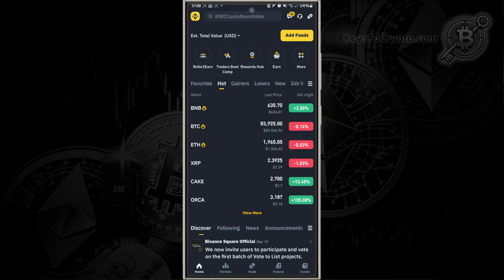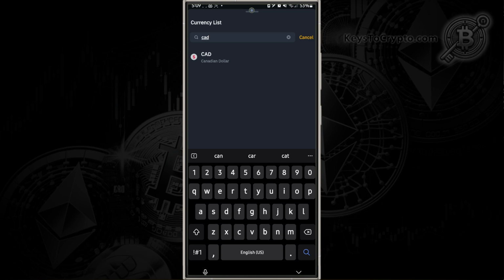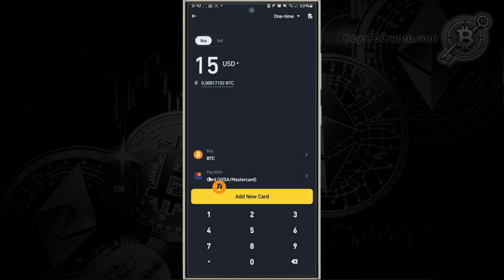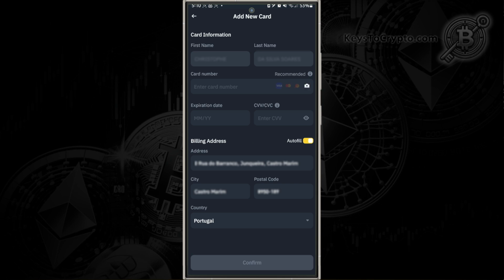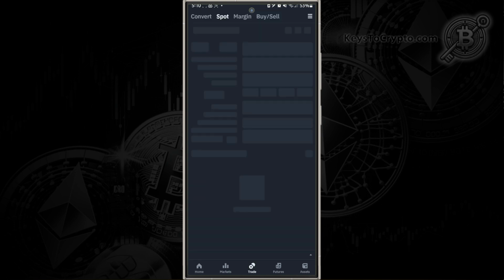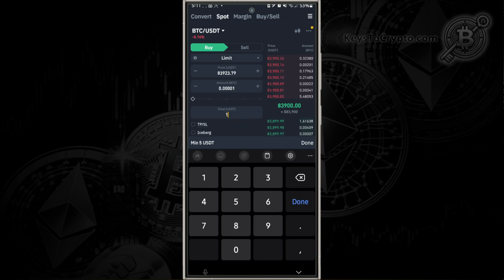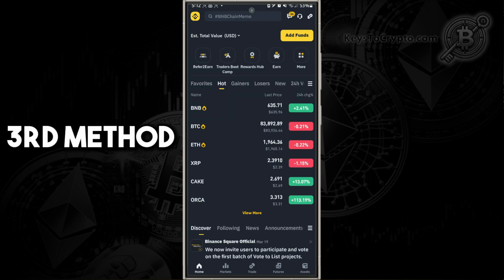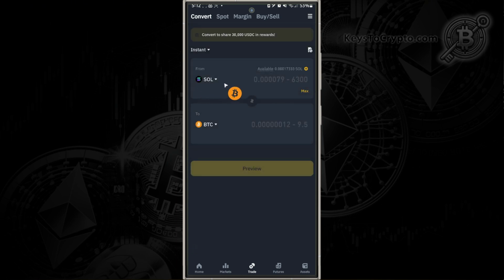How to Buy Bitcoin on Binance – Full Step By Step Guide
Want to learn how to buy Bitcoin on Binance? In this easy-to-follow step-by-step guide, you’ll discover how to buy Bitcoin using various payment methods like debit cards, credit cards, or USDT. Whether you’re new to crypto exchanges or a seasoned trader, this tutorial will show you how to purchase Bitcoin on Binance quickly and safely. If you're looking for the best way to buy Bitcoin on Binance, this video has you covered!